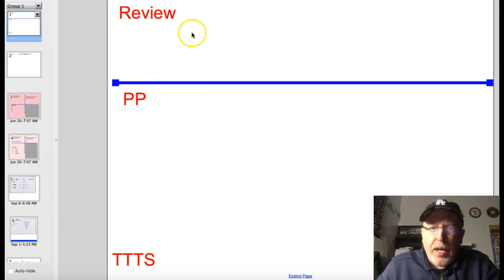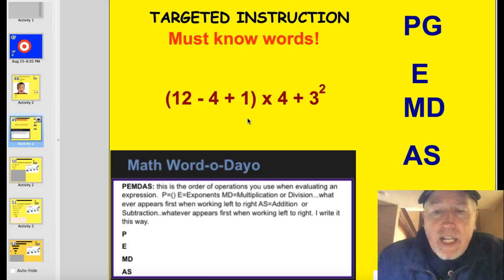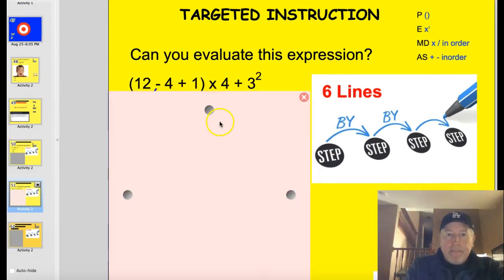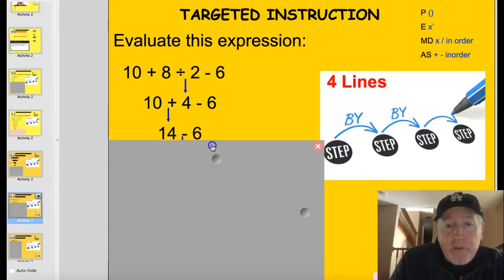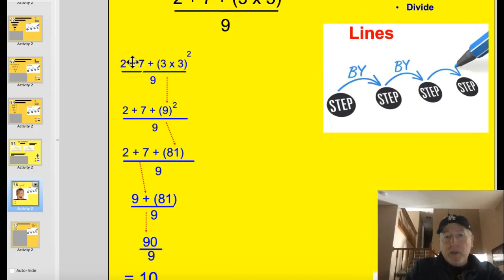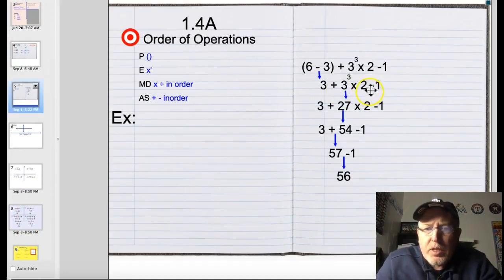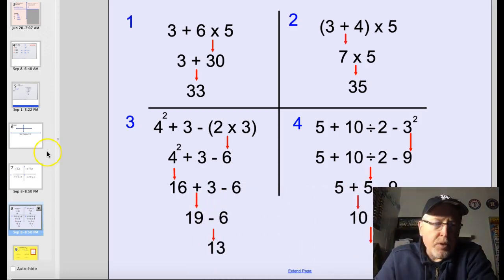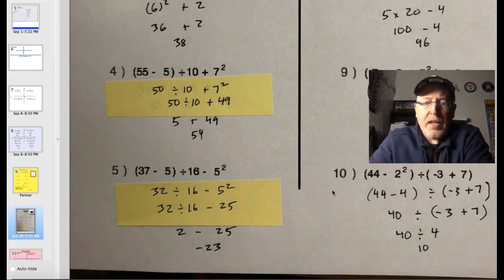DL 1.4A Order of Operations